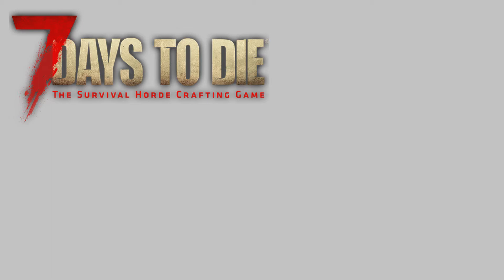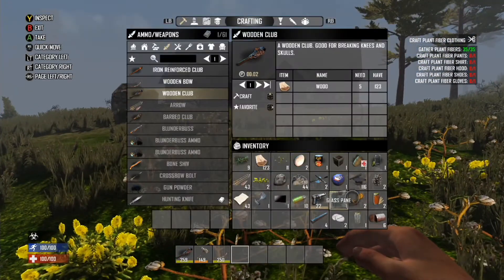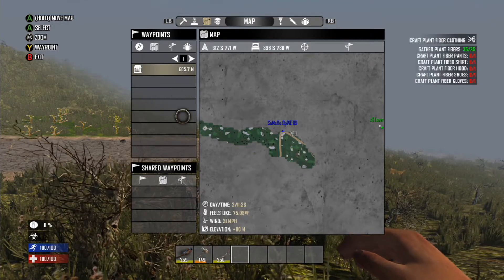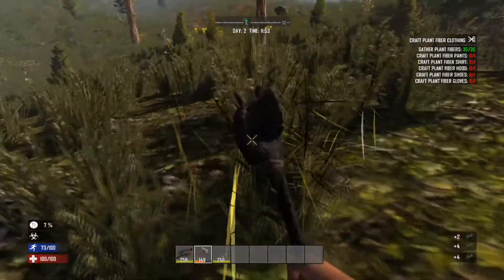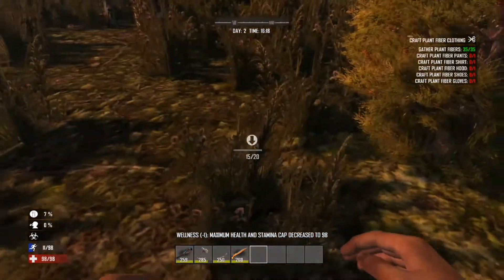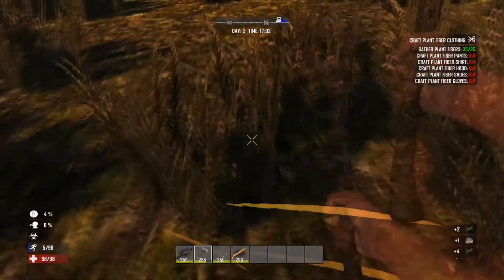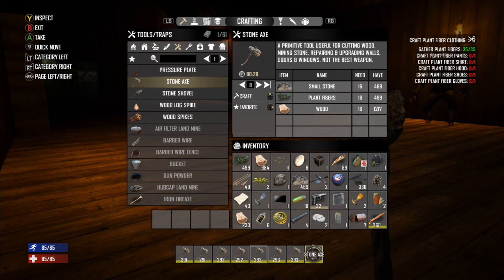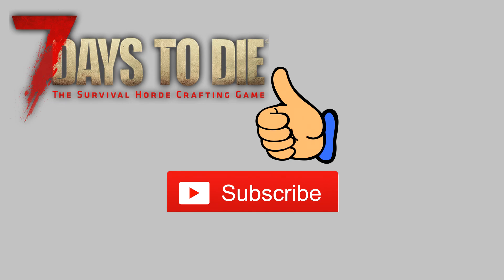7 Days To DIe - Part 2 - Day 2 - First Death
in this episode Chris, Lisa and Andy we show you how not to die and what you need to make drink able water as well as trig to find a new place to stay to make for are house we are going to live permently at least for now